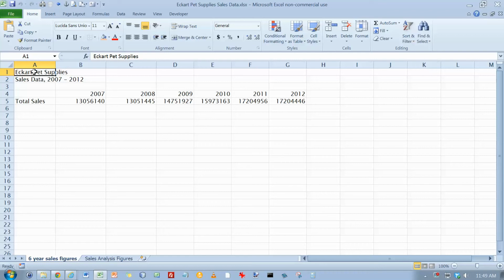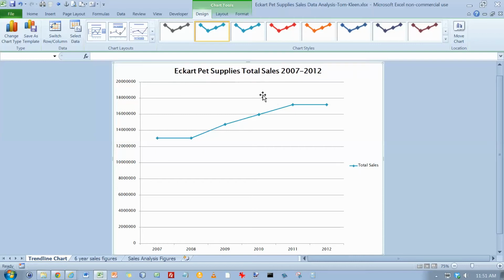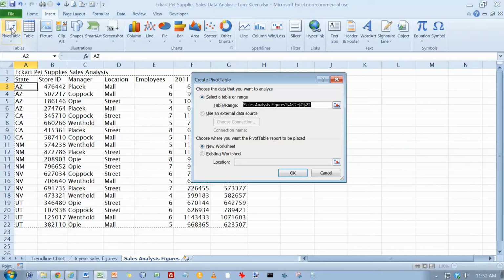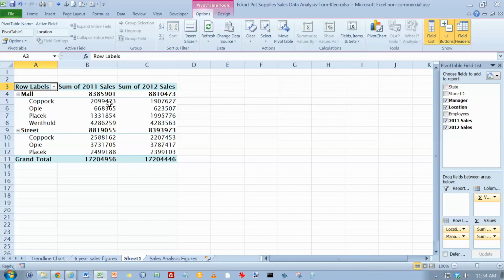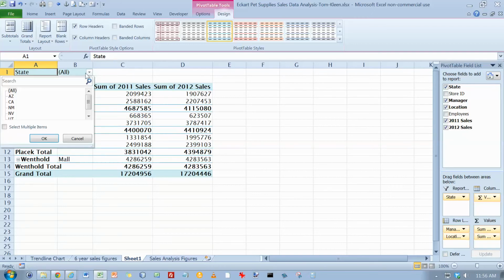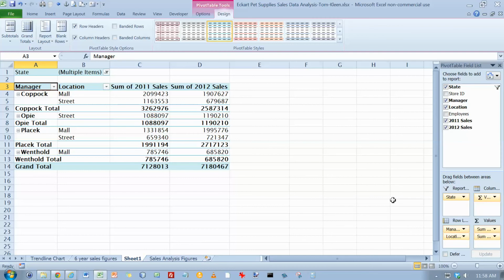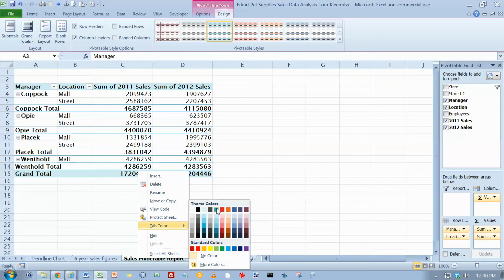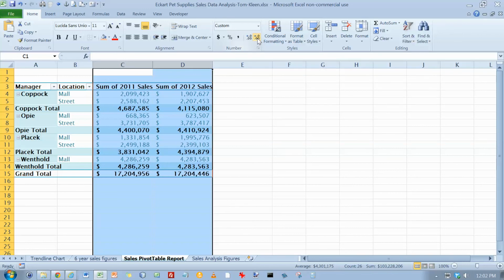XL2010 Comprehensive Ch08 01 TrendLines PivotTables